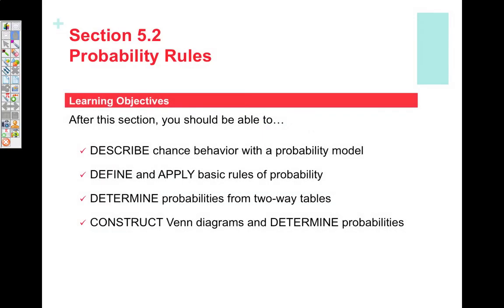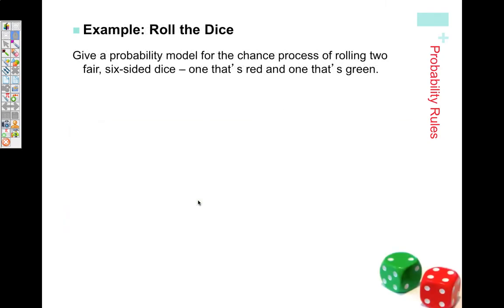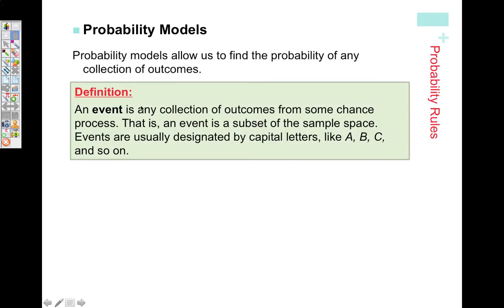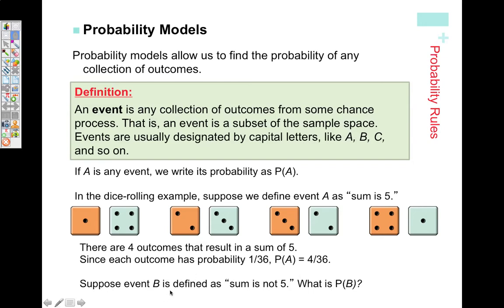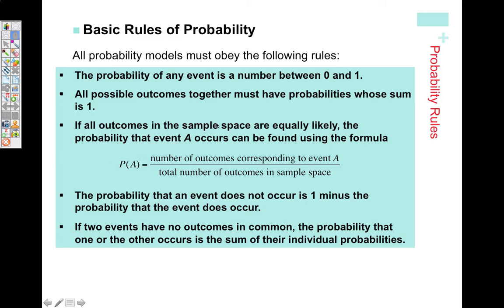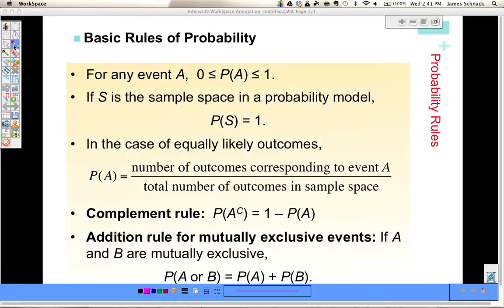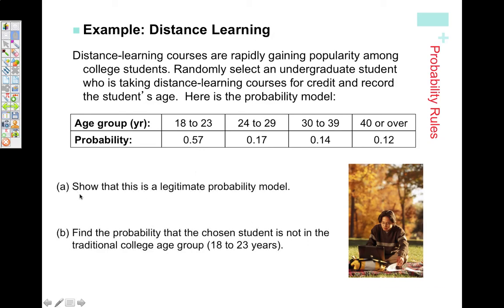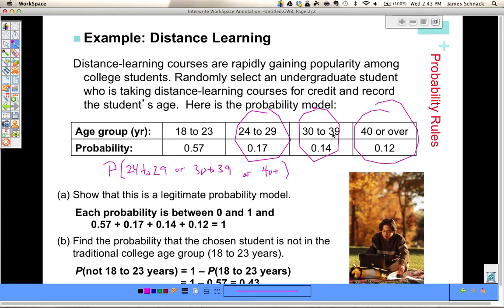Probability Models & Some basic rules